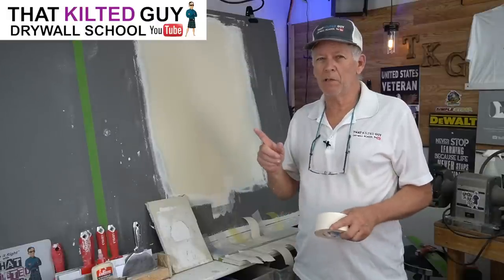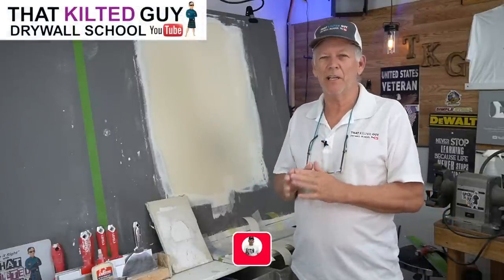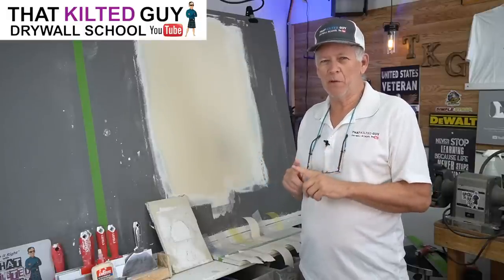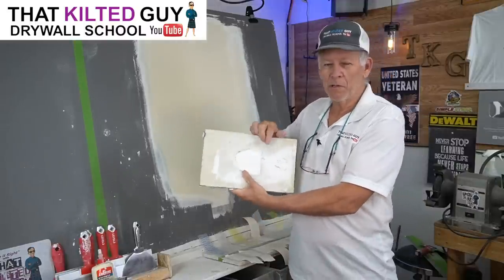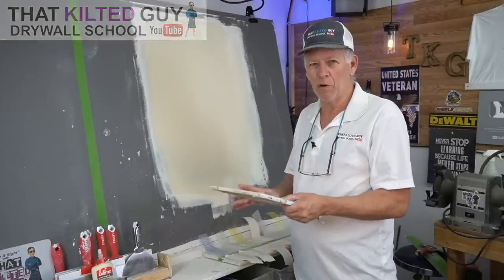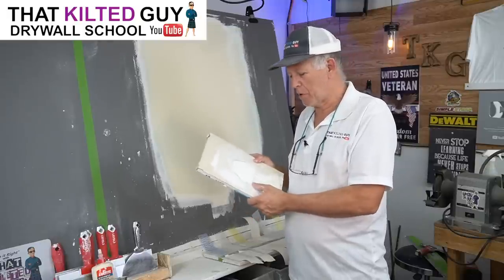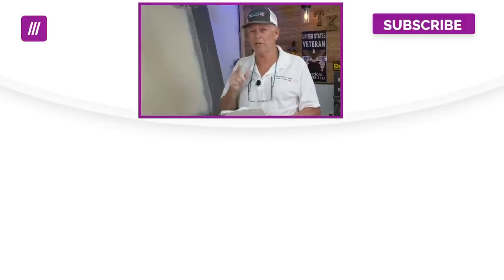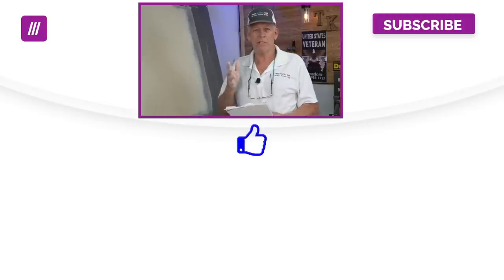THIS IS CRAZY! I Can't Believe This Drywall Repair Method Worked!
Can you REALLY just fill a 4" hole with Hot Mud, and get NO CRACKS?  I did.  Wait till you see this Drywall Repair Hack.

🟢 Drywall Mesh tape

 Like all YouTube Creators, we rely on your support to allow us to spend thousands of hours a year, and thousands of dollars putting out these videos.  If you appreciate our free videos, or I've saved you money, you can show your support by any of the methods below-